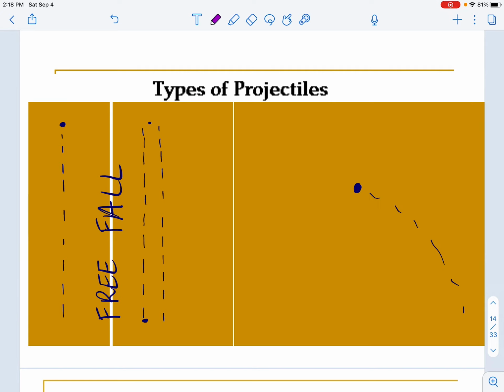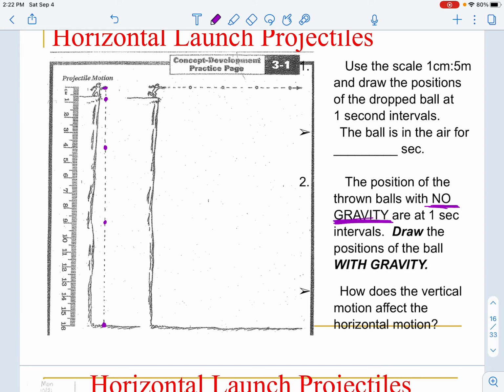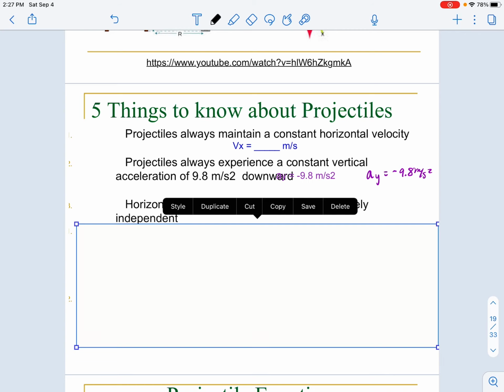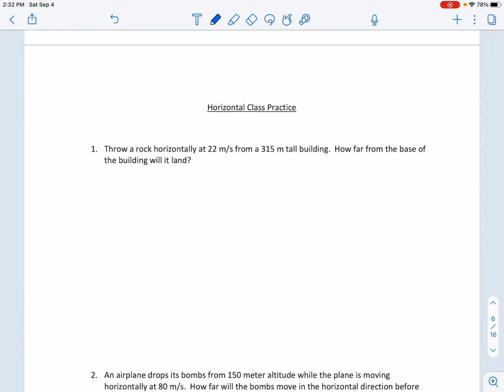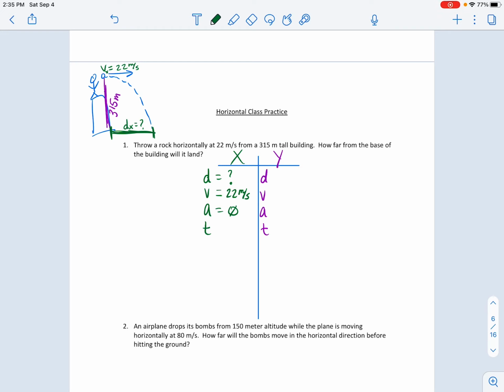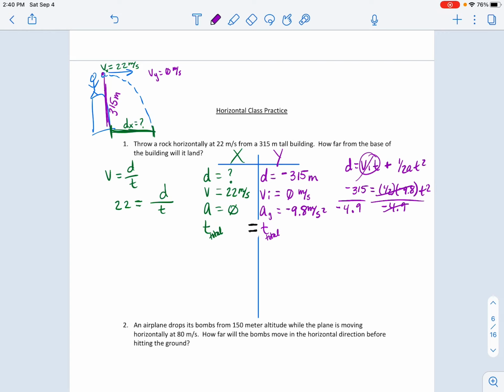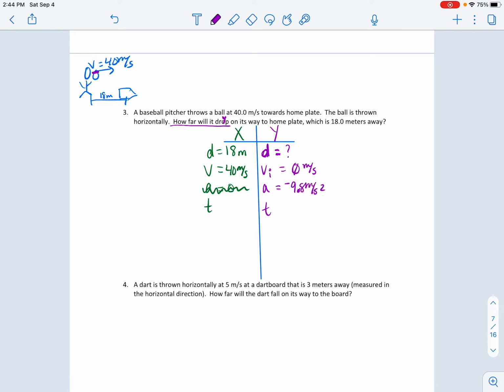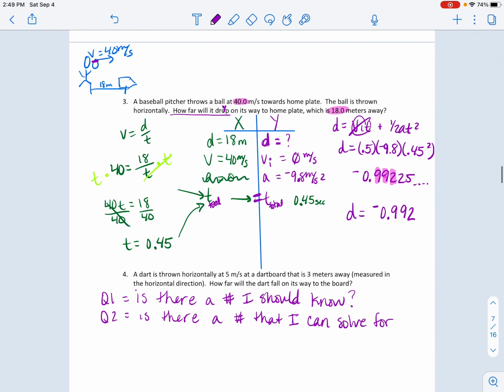tutorial - - Horizontal Launch Projectiles (lesson w/ examples)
This video provides a lesson with 2 example problems.  Horizontally launched projectiles experience horizontal and vertical motion simultaneously.  This video discusses velocity and acceleration along both axis.  Two practice problems are completed a) solving for dx and b) solving for dy.